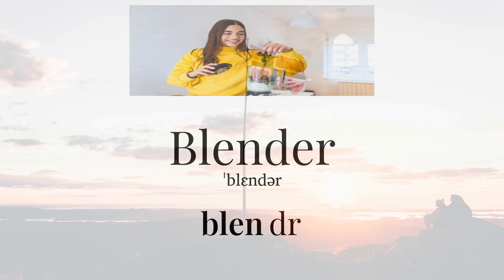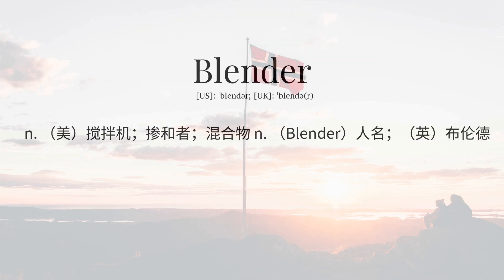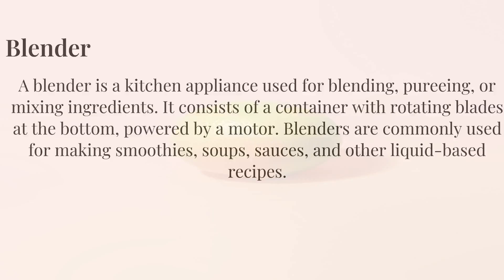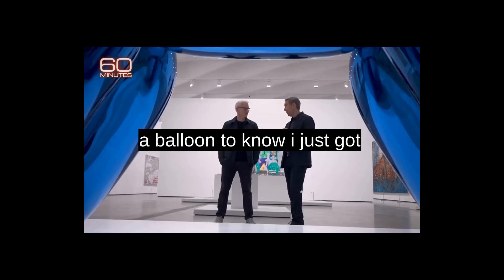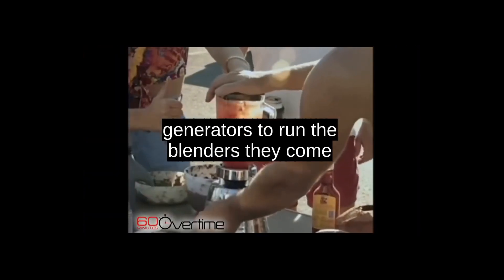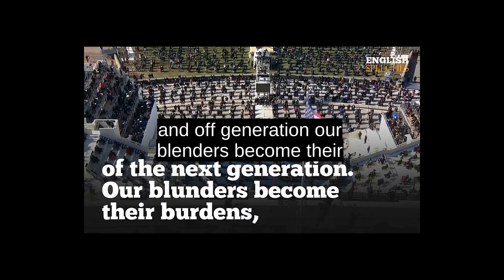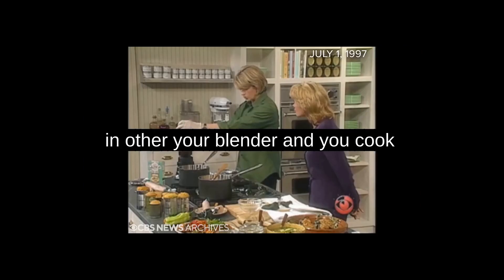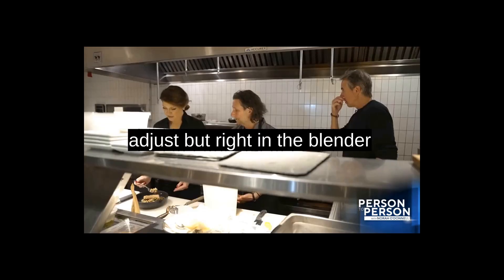How To Pronounce "Blender" Correctly Native English Speaker 发音 英語